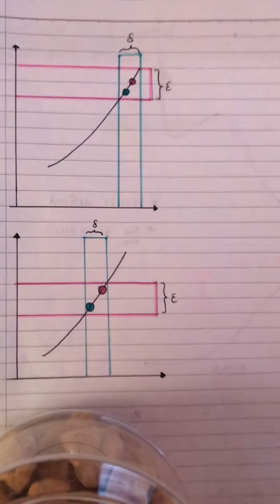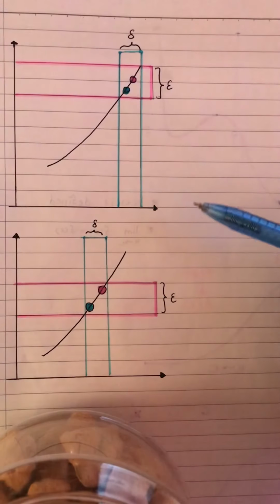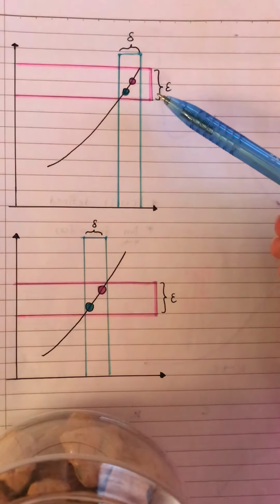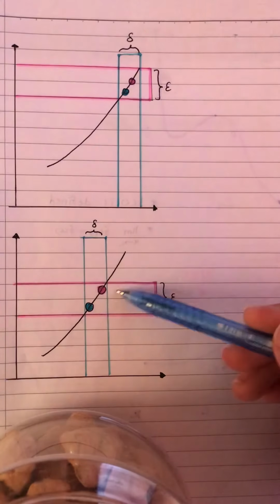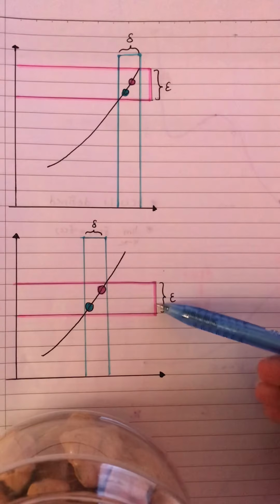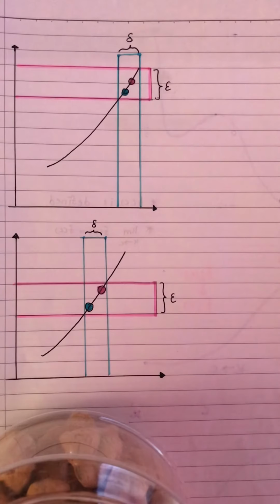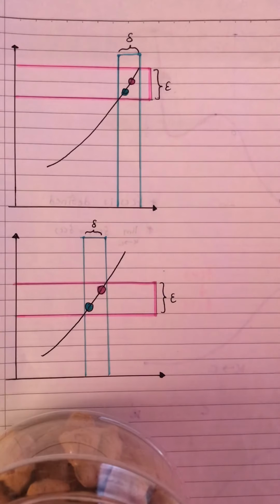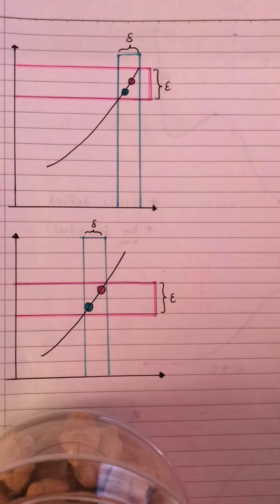Uniformly Continuous MTH3101